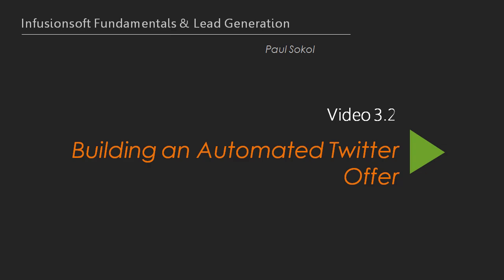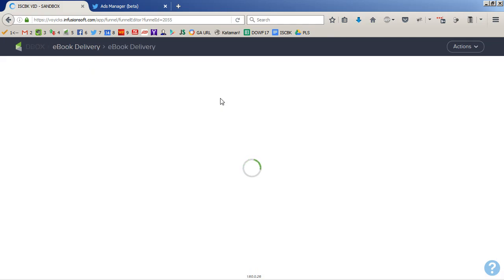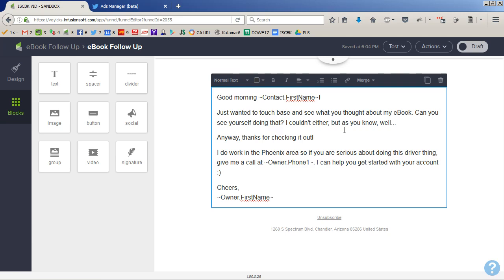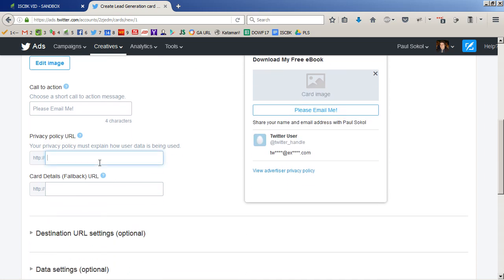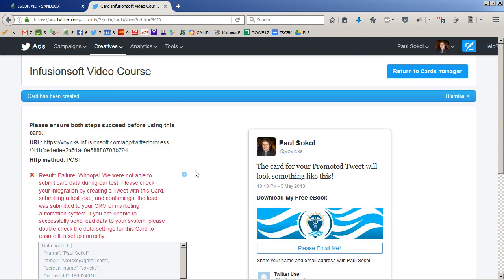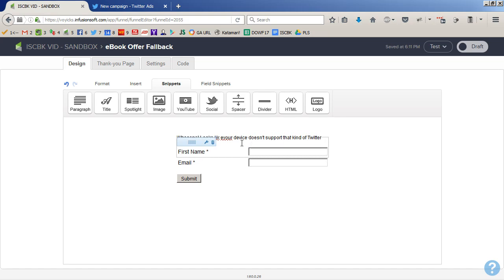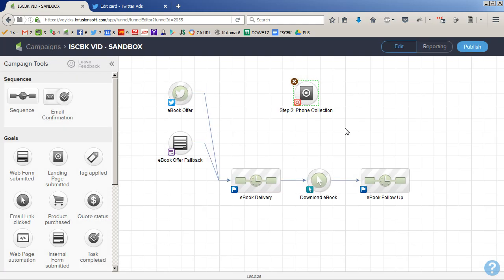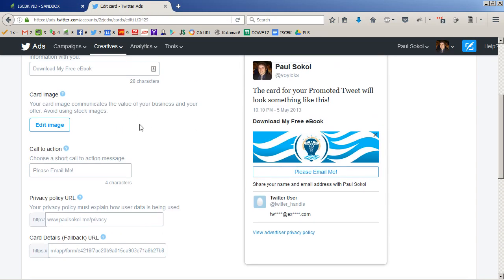Infusionsoft Cookbook - Chapter 3.6 - Building An Automated Twitter Offer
Twitter has an ad product called a Lead Generation Card where users can redeem offers directly from within their feed. This sends their name, username, and e-mail to whomever is running the offer. Infusionsoft has built-in integration that makes it easy to automatically
follow up with new leads acquired in this way.

However, a Lead Generation Card is not an ad by itself. It has to be attached to a promoted tweet. Meaning you can use the same Lead Generation Card across many different ads.

Similar to a strategy, an offer is all about context. For this recipe we are going to pretend that the offer on the Lead Generation Card is for the user to redeem an e-book.